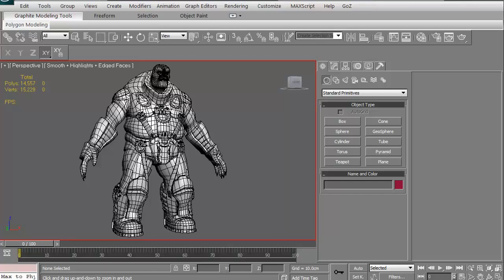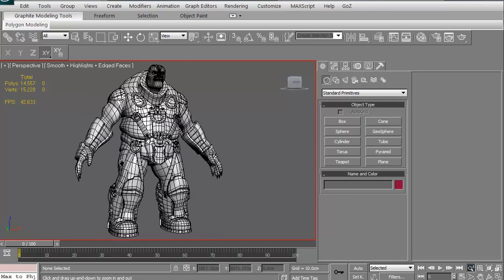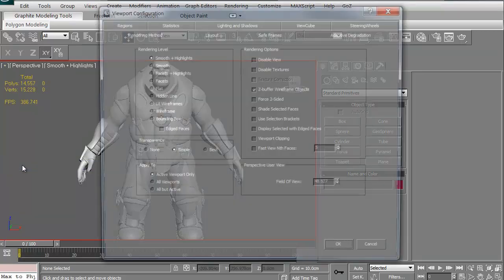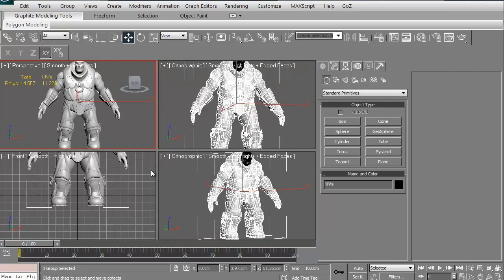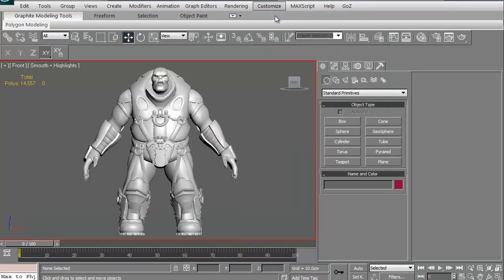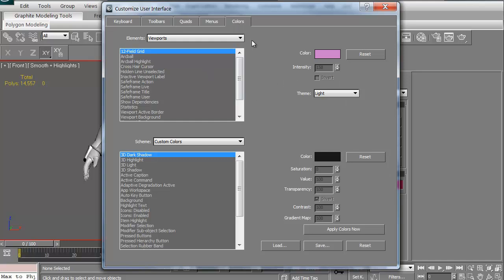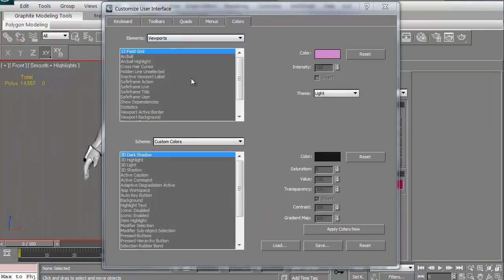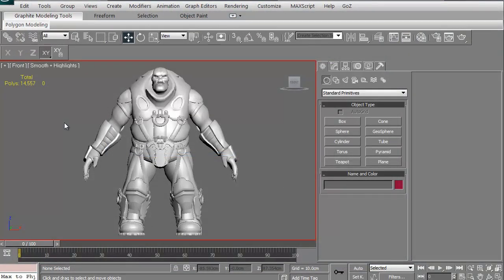3DS Max, Custom UI Colours/Shortcuts - 3dmotive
In this quick introduction, we'll look at how customizable 3DS Max is to your particular needs. You can adjust the viewports, add statistics, change the colours of just about everything and save or load a custom UI of your own!